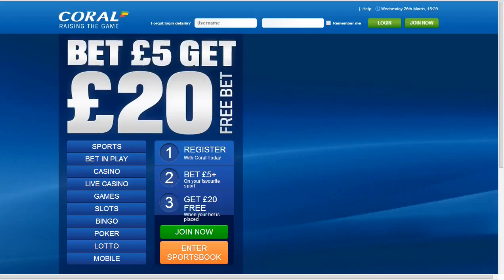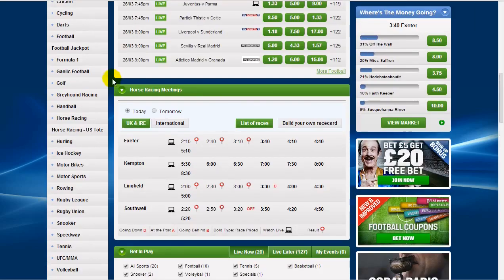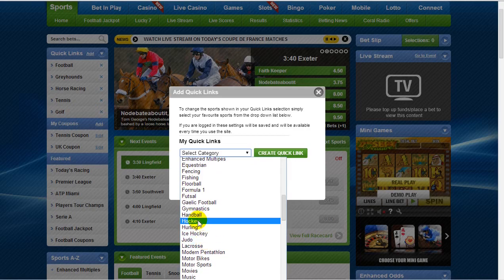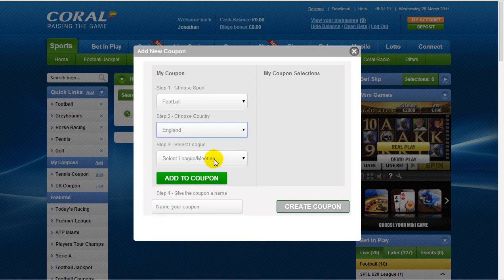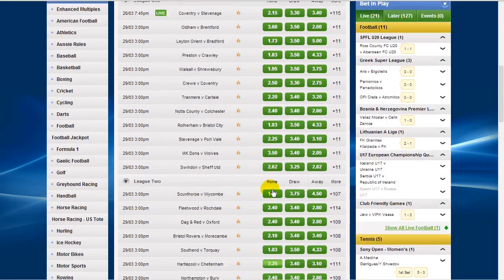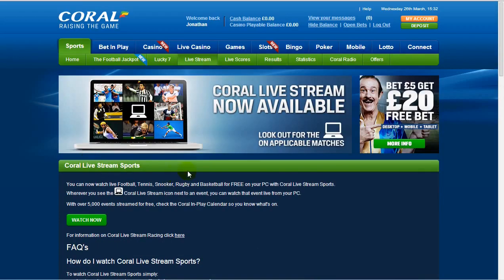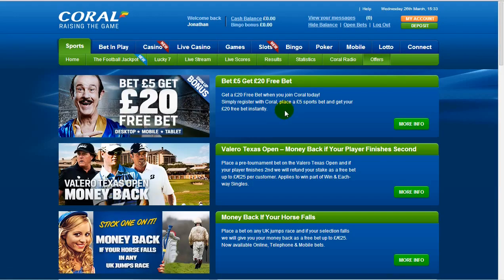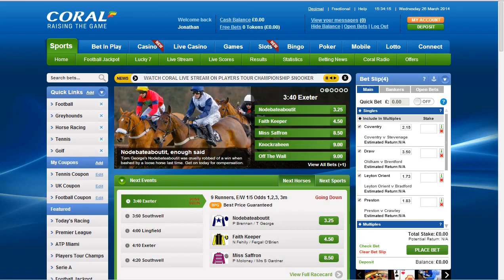Coral Review - UK Bookmaker & Online Casino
In this latest review of Coral bookmakers, the reviewer delves into each of the sections on the Coral website - offering an honest review of its features.

Coral sign up offers are covered, along with views on where Coral sits compared to other UK bookmakers.